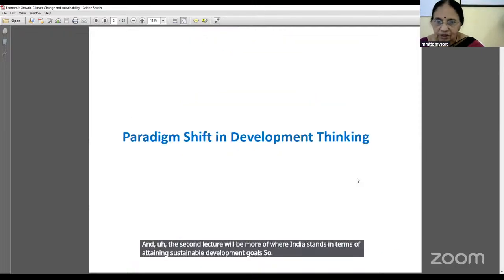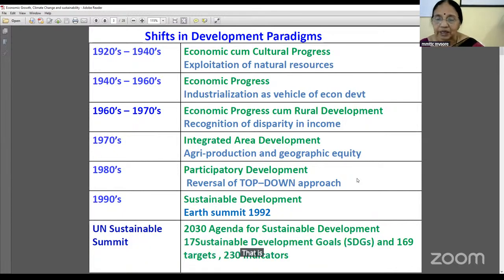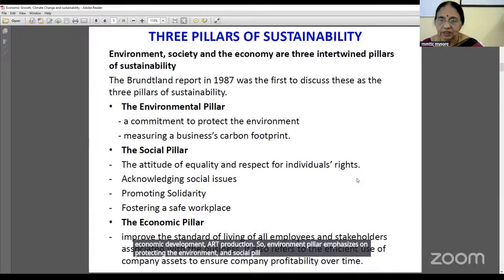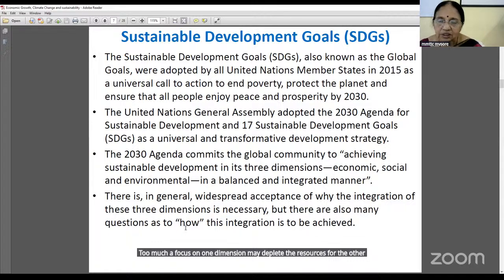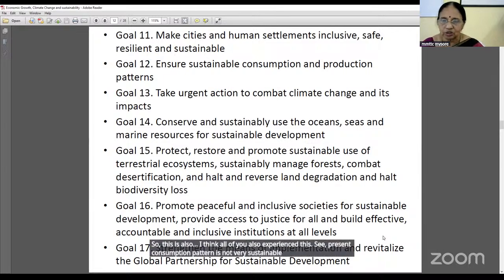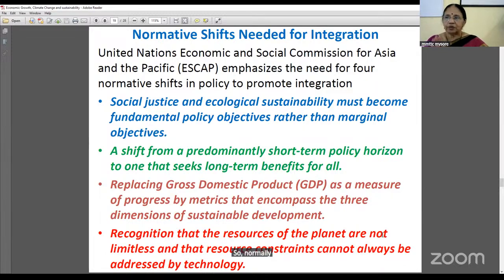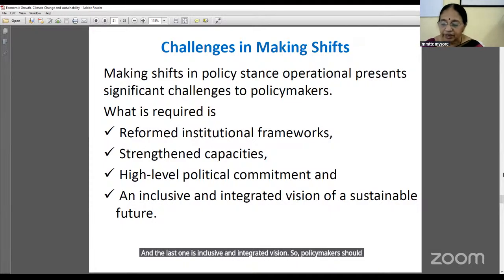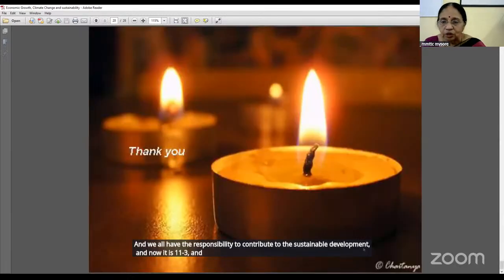MMTTC Mysore, Karnataka–“8th FIP” (Online), 2025-26, Prof. M. Indira.